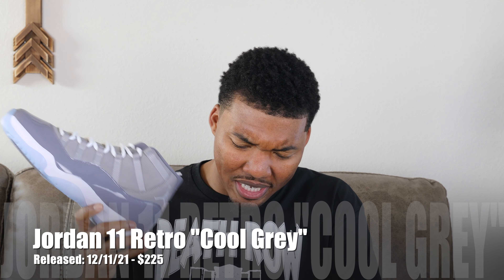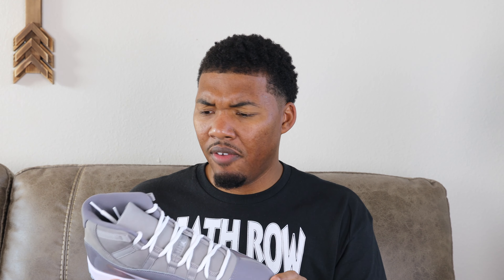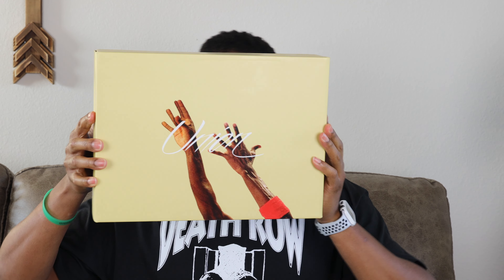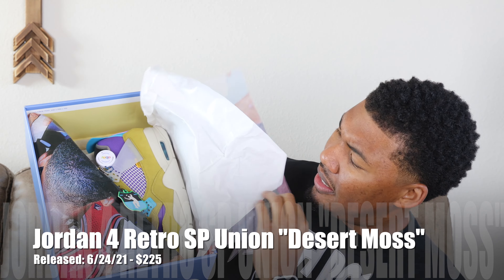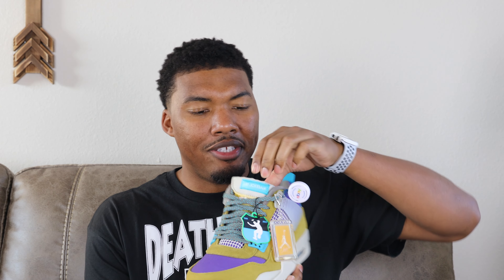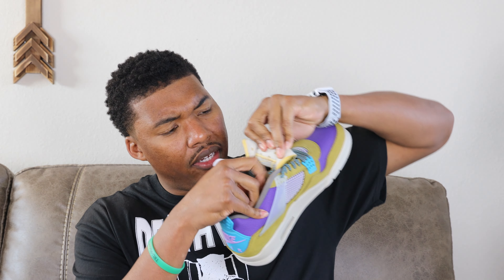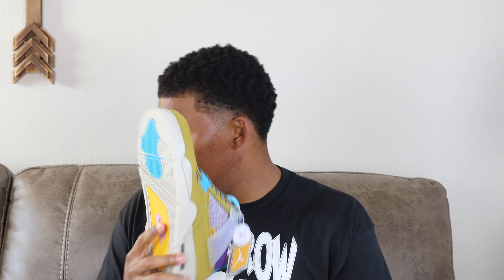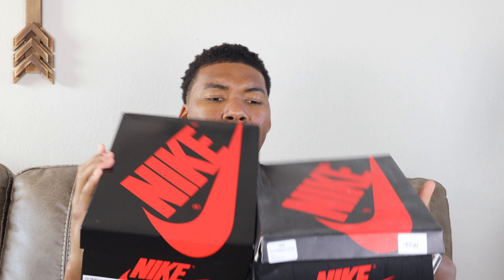Holiday Jordan Pickups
The latest sneakers I picked up this past holiday season!